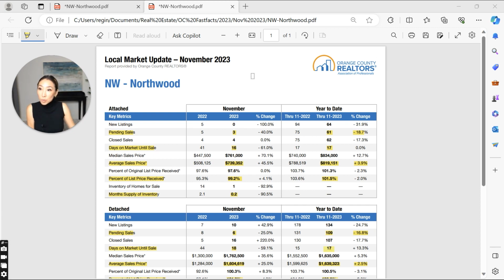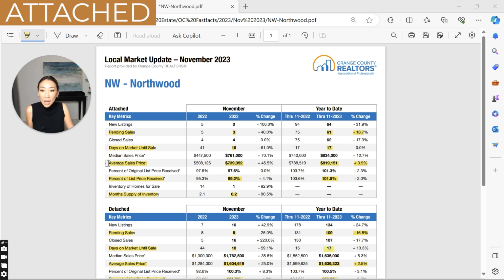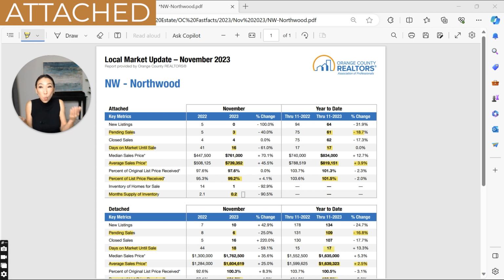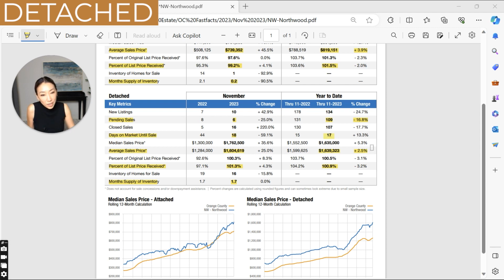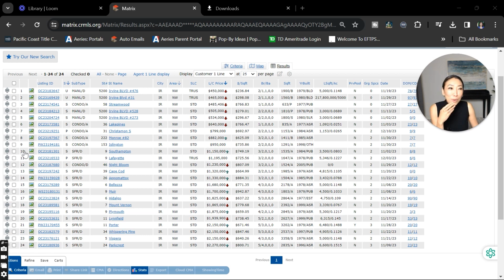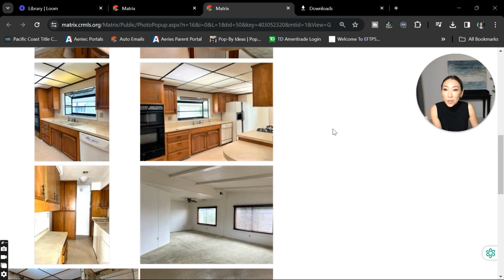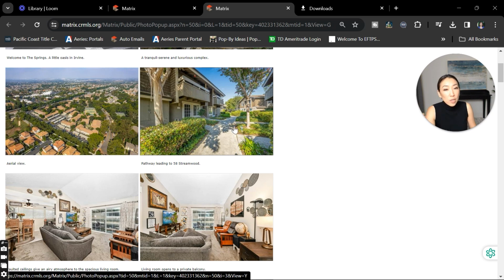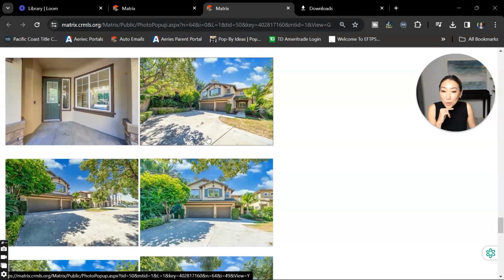Northwood Market Update | November 2023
The Northwood Market Update for the month of November 2023 is finally here! Get a quick insight on Northwood's housing market and communities. Which area has the most affordable homes for sale?

📲 We have so many people contacting us who are moving here to Irvine California and we ABSOLUTELY love it! Honestly, if you are moving or relocating here to Irvine or Orange County, we can make that transition so much easier on you!!